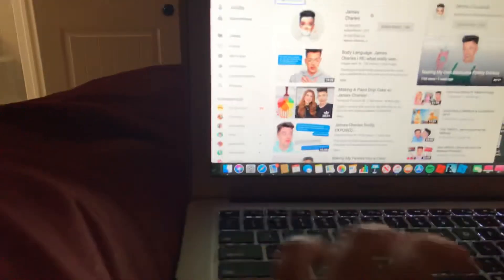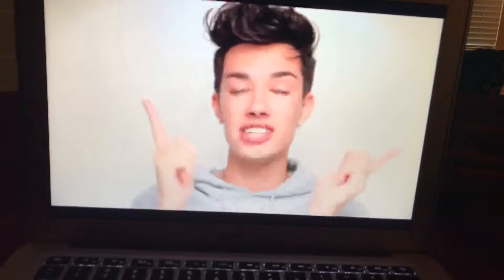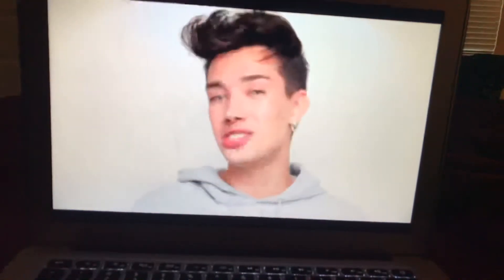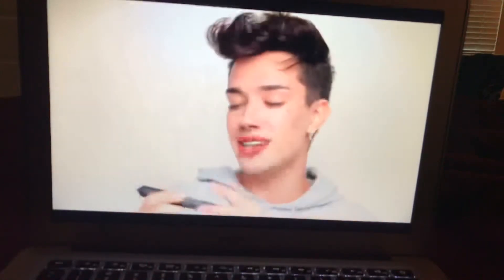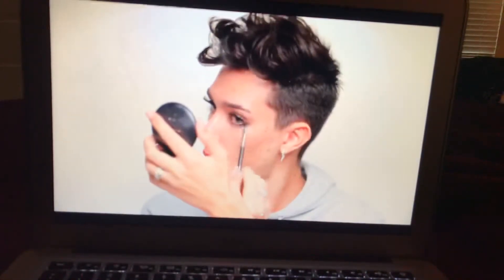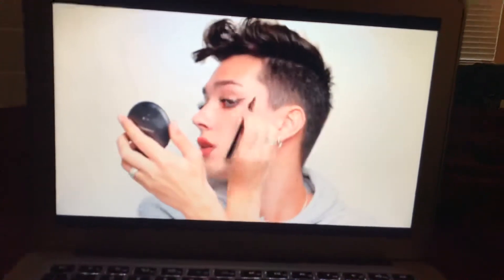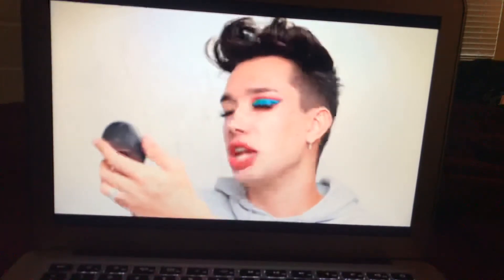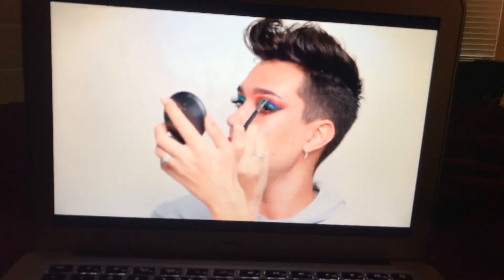Reacting to James Charles